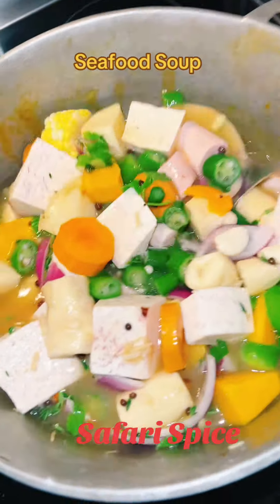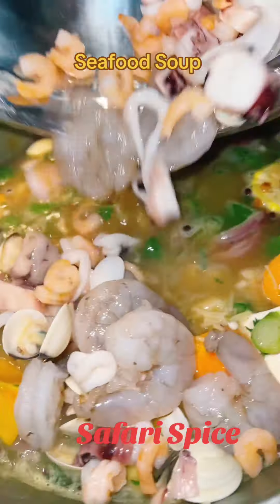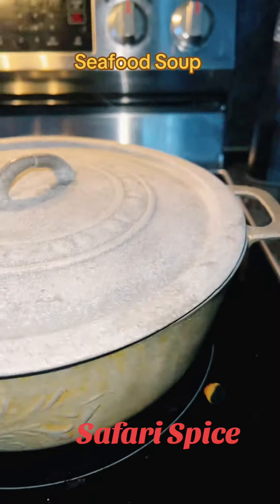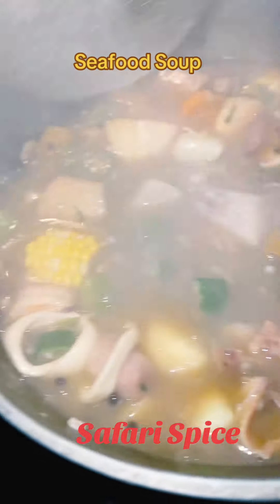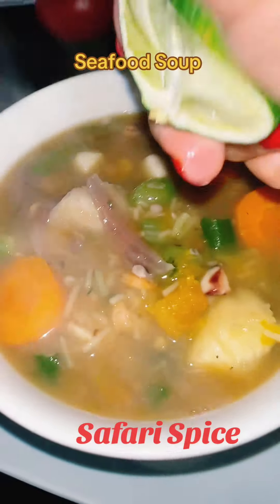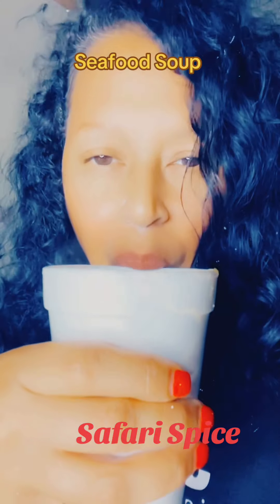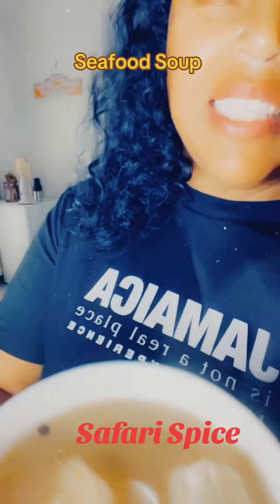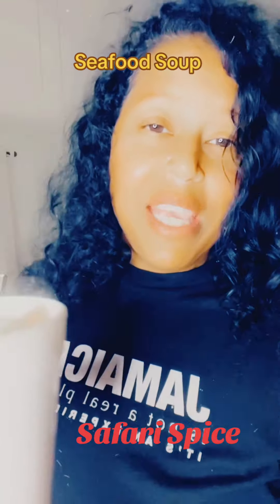Seafood 🦞 🦐 🦑 🦪Soup Recipe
Love seafood? You'll adore our scrumptious seafood soup recipe! 🐟✨ It's the ultimate comfort food that warms the soul. Get ready to savor every spoonful!
Ingredients:
1 tablespoon olive oil
1 onion, diced
2 cloves garlic, minced
1 carrot, diced
1 celery stalk, diced
1 can (14 oz) diced tomatoes (with juice)
4 cups seafood stock or vegetable broth
1 cup dry white wine (optional)
1 teaspoon dried thyme
1 teaspoon dried oregano
1 pound mixed seafood (shrimp, mussels, clams, and fish)
1 cup corn (fresh or frozen)
2 tablespoons fresh parsley, chopped (for garnish)
Lemon wedges (for serving)
Instructions:
Sauté the Vegetables:

In a large pot, heat the olive oil over medium heat. Add the diced onion, garlic, carrot, and celery. Sauté until the vegetables are softened, about 5-7 minutes.
Add Tomatoes and Broth:

Stir in the diced tomatoes (with juice), seafood stock (or broth), and white wine (if using). Bring to a simmer.
Season the Soup:

Add the dried thyme, oregano, salt, and pepper. Let the soup simmer for about 10-15 minutes to allow the flavors to meld.
Add Seafood and Corn:

Add the mixed seafood and corn to the pot. Cook for an additional 5-7 minutes, or until the seafood is cooked through (shrimp should be pink, and mussels/clams should open).
Taste and Adjust:

Taste the soup and adjust the seasoning with more salt and pepper if needed.